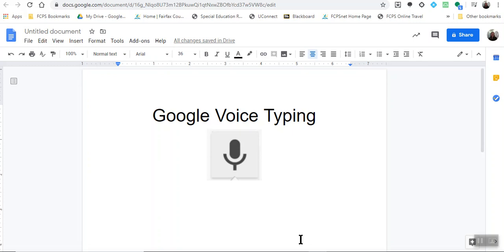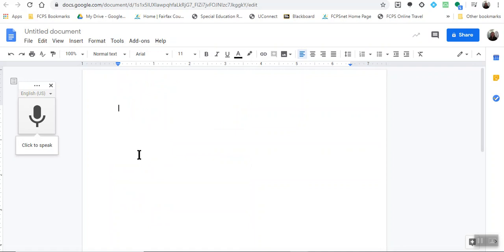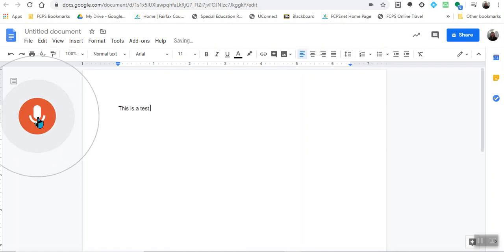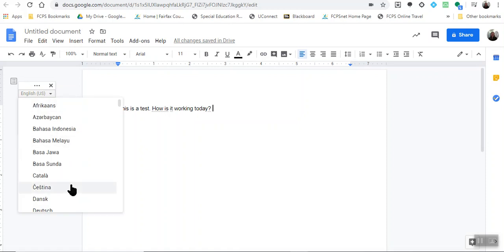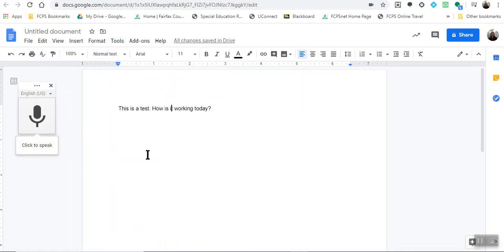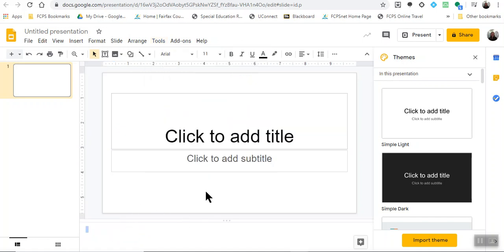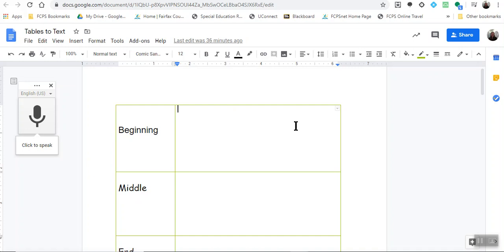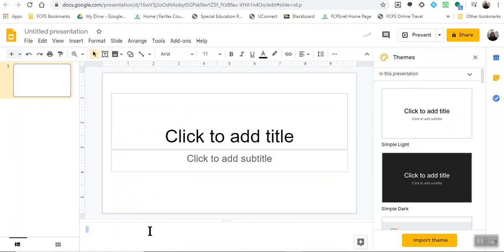How to Use Google Voice Typing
Learn about how to access Google Voice Typing and get some ideas about how it can help you!